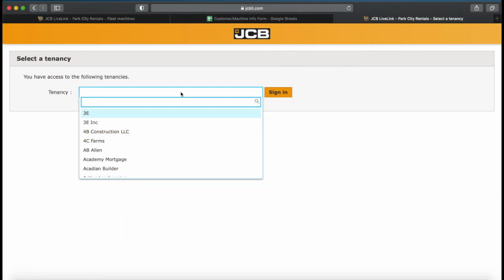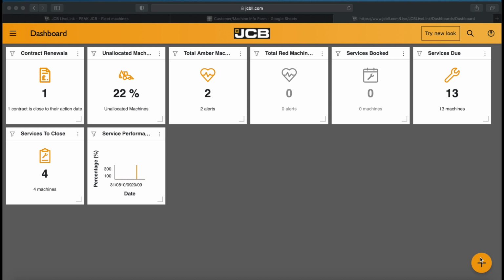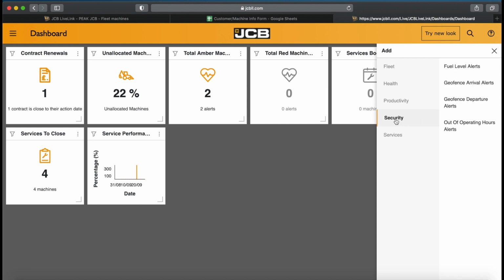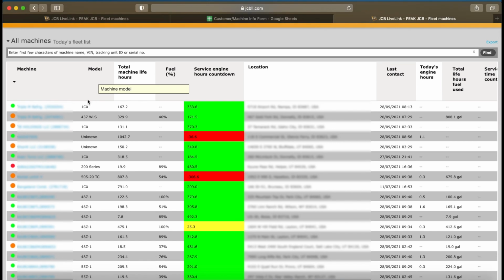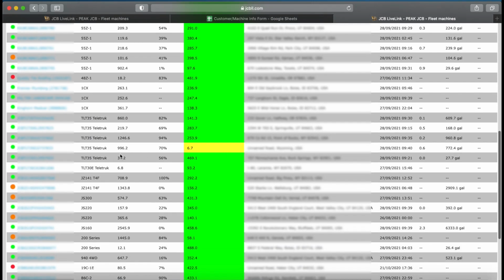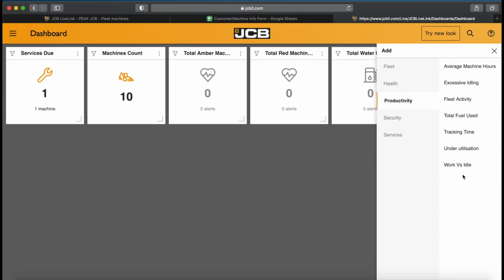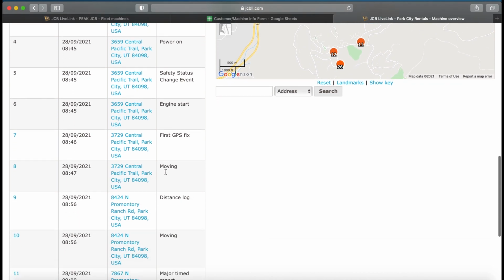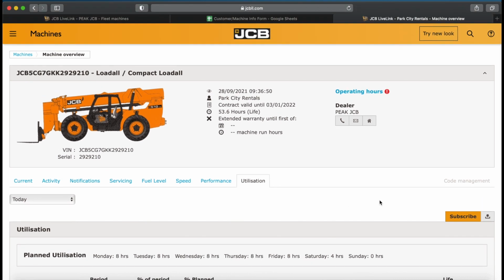JCB Livelink Dashboard Walkthrough Video | Peak JCB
Join Peak JCB's Andy Van Akin, as he walks through the ins and outs of using Livelink to keep your JCB equipment performing at its top potential.